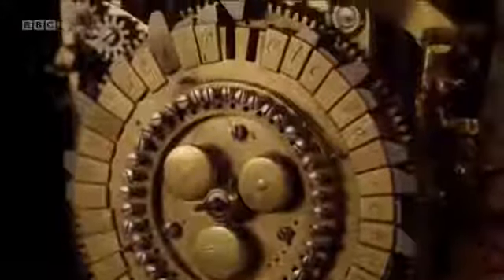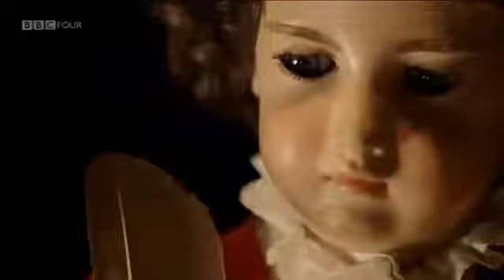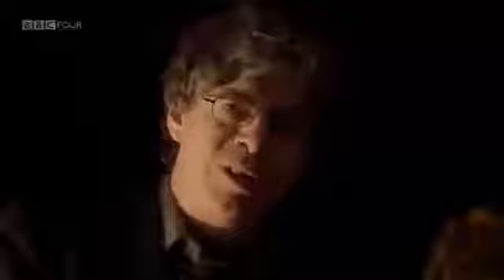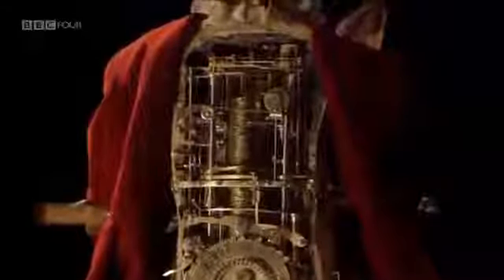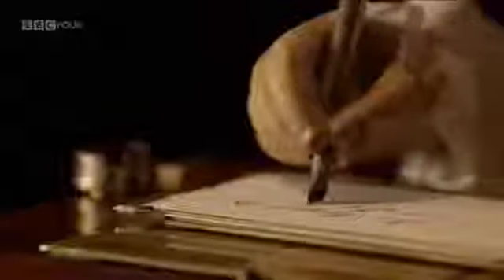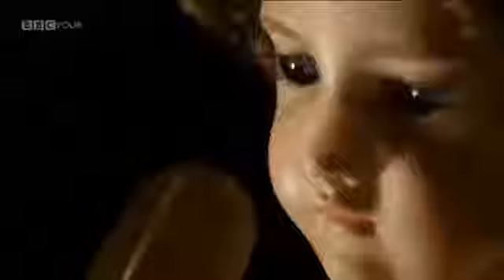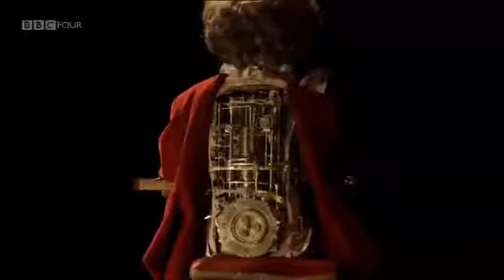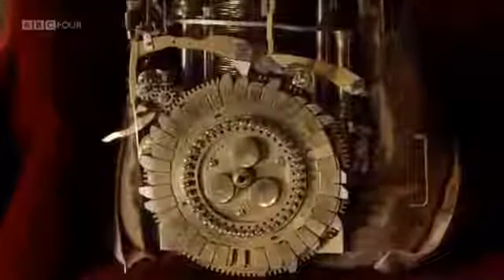Amazing ancient robotic technology